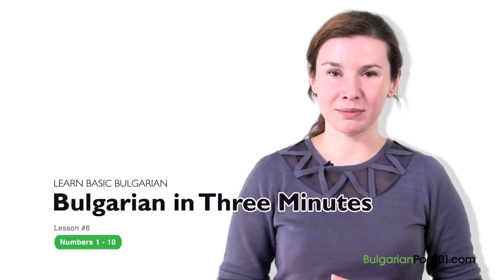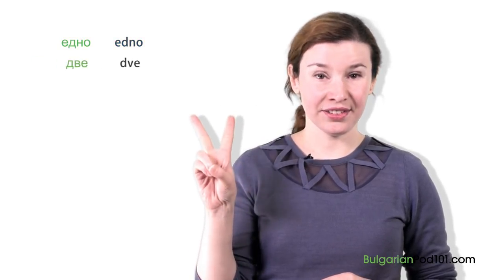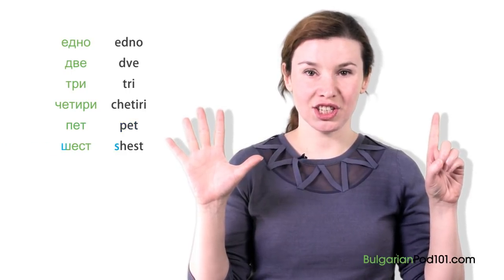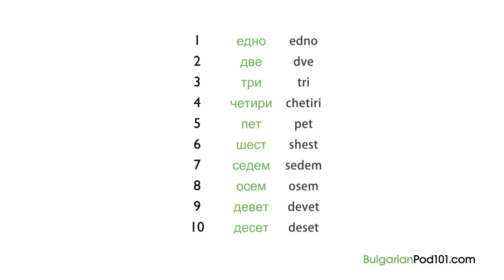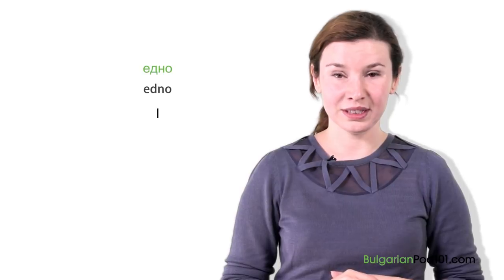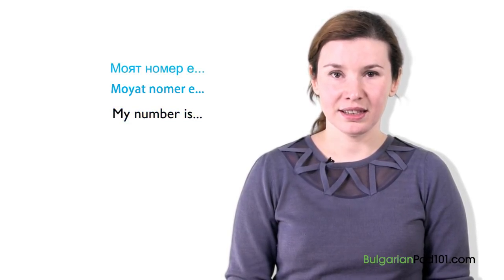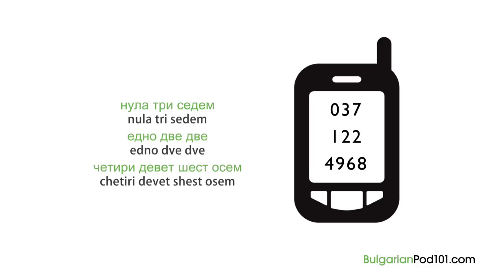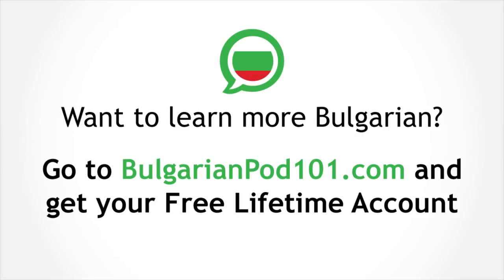Learn Bulgarian - Bulgarian in Three Minutes - Numbers 1-10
With this video you will improve your Bulgarian skills.
↓Check how below↓
If you don't understand much Bulgarian and want to be able to understand and speak it, this video is made for you because it will get you to improve your Bulgarian skills!
BulgarianPod101 is here to help you progress in your Bulgarian study.
This is THE place to start if you want to learn Bulgarian, and improve both your listening and speaking skills.